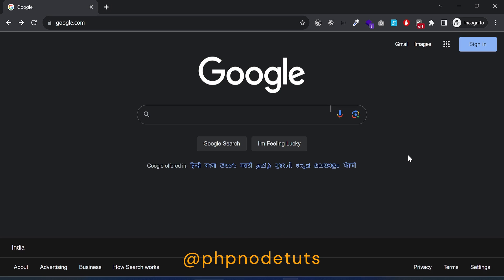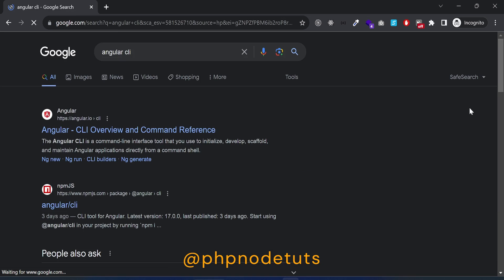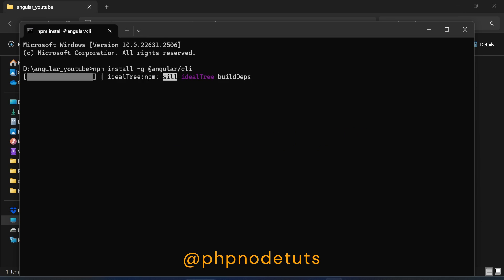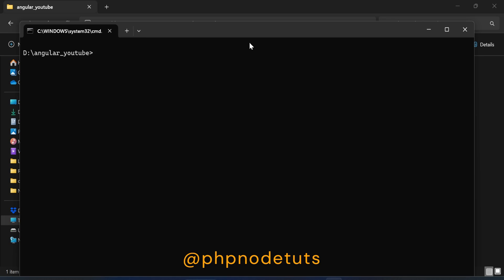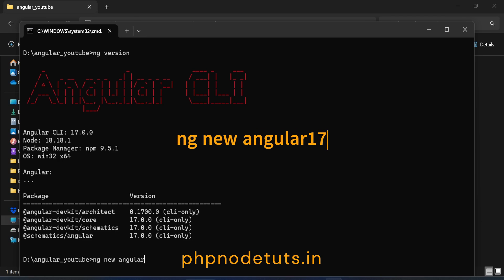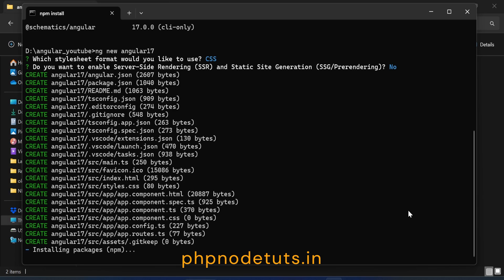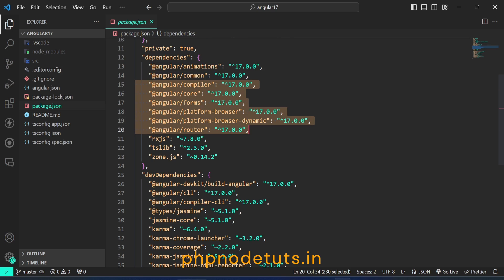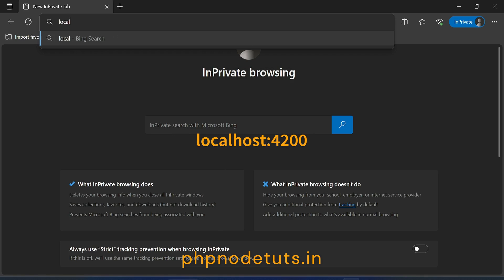⚡Install Angular 17 In Windows 11 /Windows 10 | Angular 17 Tutorial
⚡Angular 17 has just been released. In this step by step tutorial, I will show you, How to install Angular 17 In windows 10/11.

✨✨✨✨ Your Queries✨✨✨✨
angular 17,angular 17 tutorial,angular installation,angular tutorial,install angular on windows 11,como instalar tailwind css,node js install, how to install angular latest version

⚡How to install Node JS in Windows 11 | How to install Node JS in Windows 10 | Node JS  Install⚡